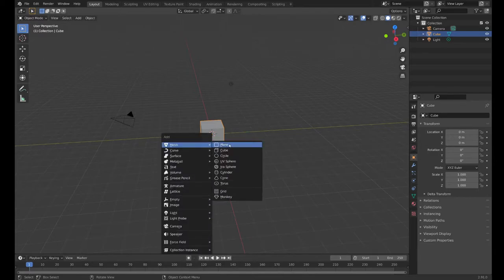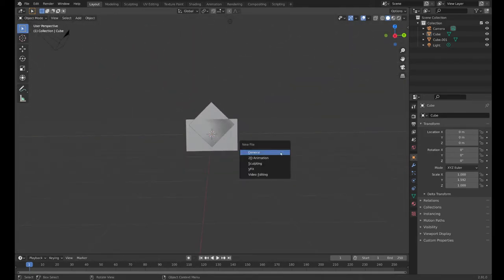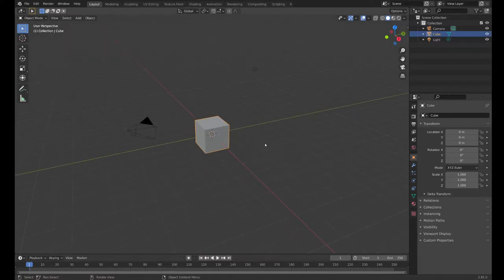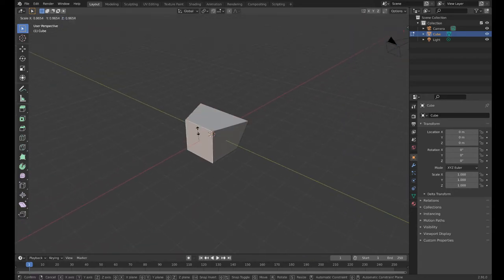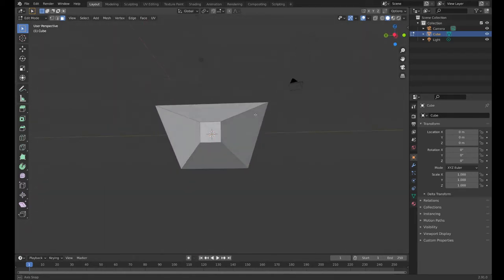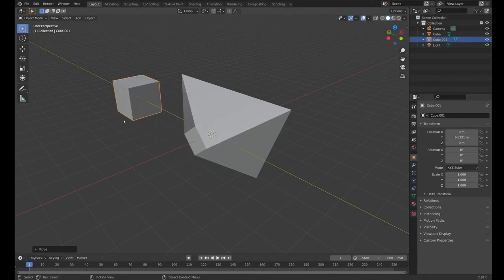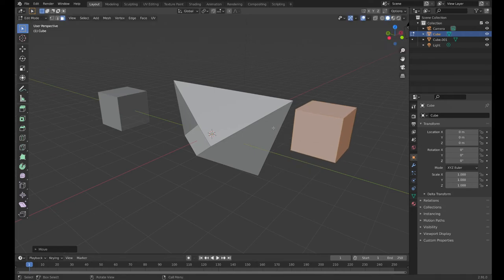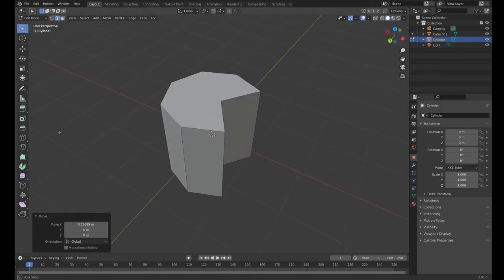Blender 2.9x - Edit Mode Basics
Make a mesh of your mesh! Move vertices, edges and faces around for fun and profit. Find out how in this episode of: Do You Really Know Your Blender?